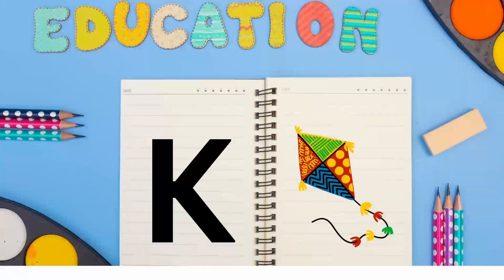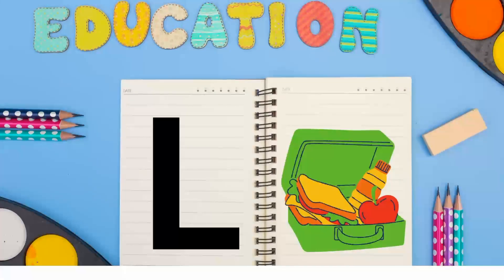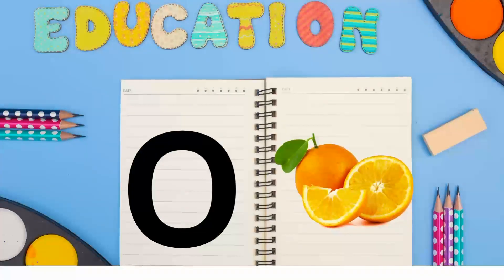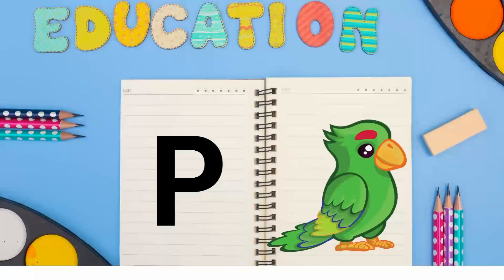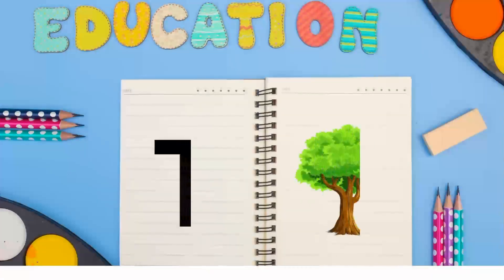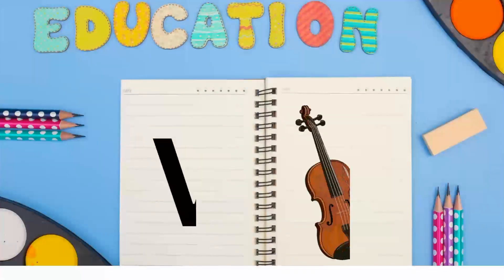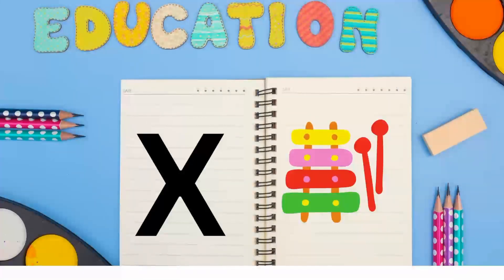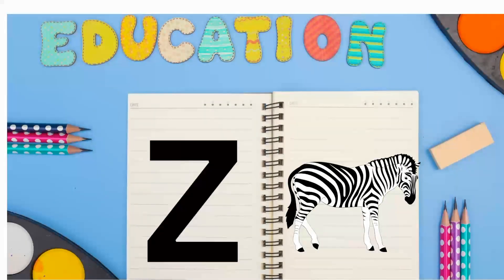A for apple | अ से अनार | abcd | phonics song | a for apple b for ball c for cat | abcde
Learn how to write abcd english Alphabets (small letter and capital letter) with multi colors .drawing and example
 This video is helpful for Children to learn Alphabets writing .in this video we trying to teach kids very easy and simple way Alphabets write So, keep watching.

Your query .
a for apple
abcdefg
english alphabet
abcd cartoon
a for apple bi for boy
alphabet songs
a for apple a for ant
nursery rhymes

we make educational video like

abcd varnamala
abcd varnamala
english varnamala
english alphabet
A for apple
kids alphabet

 एबीसीडी
वर्णमाला